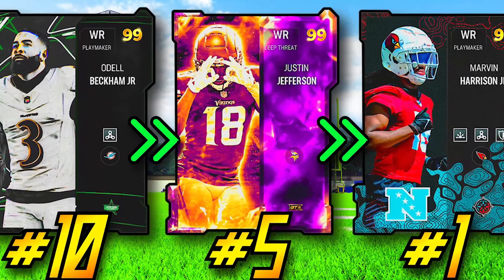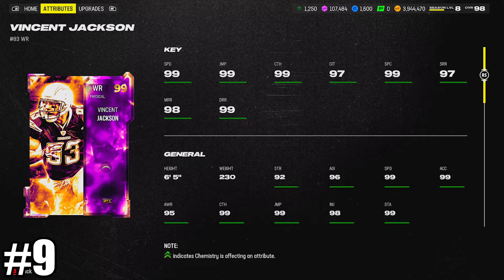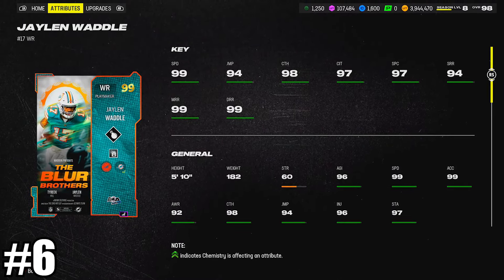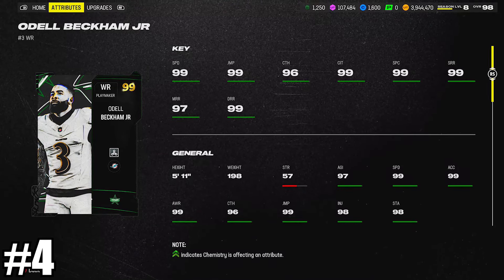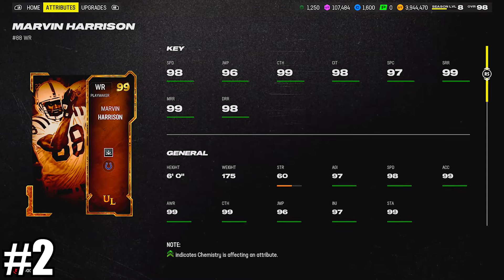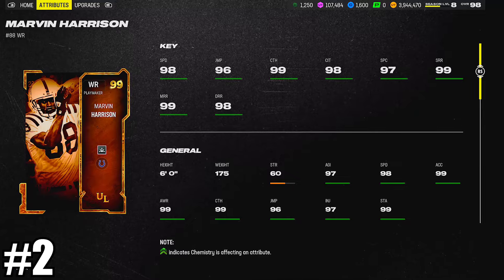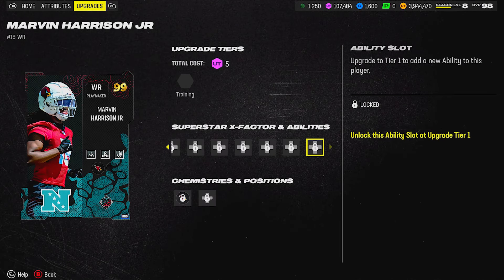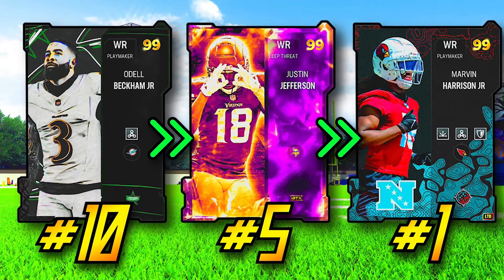The TOP 10 WIDE RECIEVERS in MADDEN 24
In this video, I will be walking through the best 10 WR cards in Madden 24 Ultimate Team ranging from all types of archetypes and skill sets.